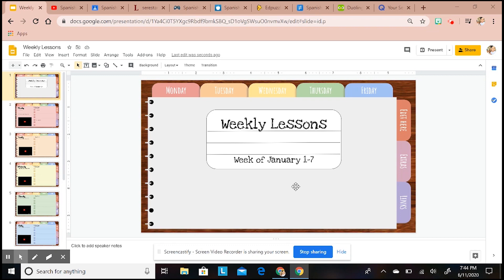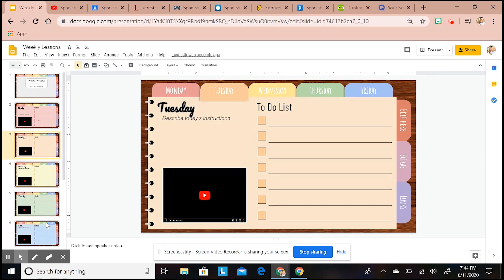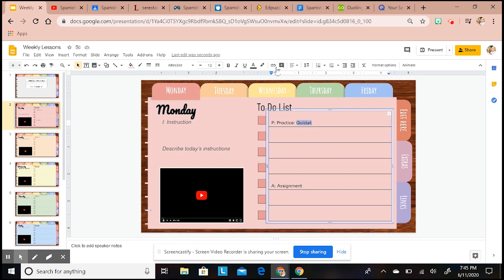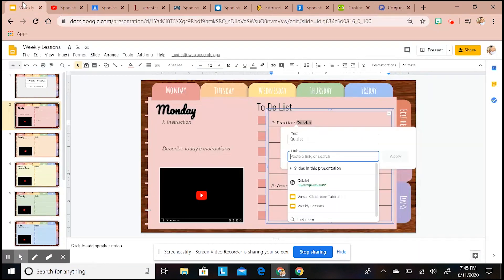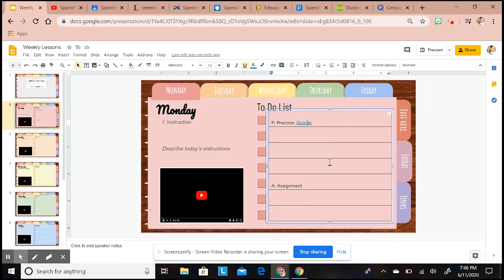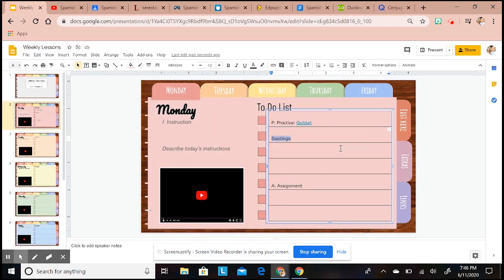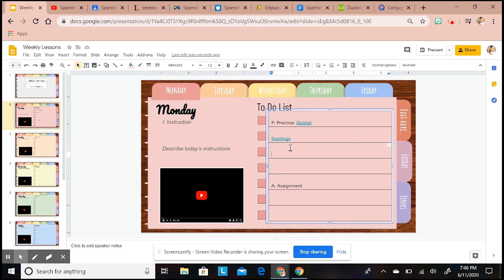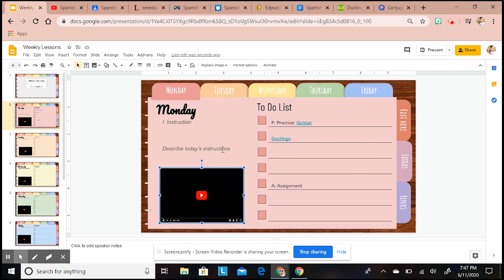HOW TO insert LINKS on GOOGLE SLIDES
We will go over how to add clickable links (resources) onto your Google Slides!